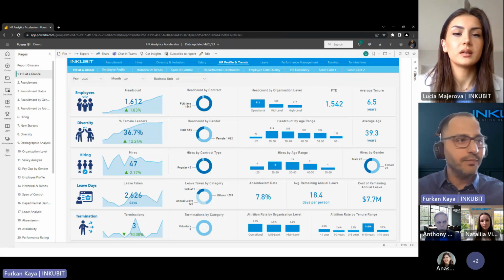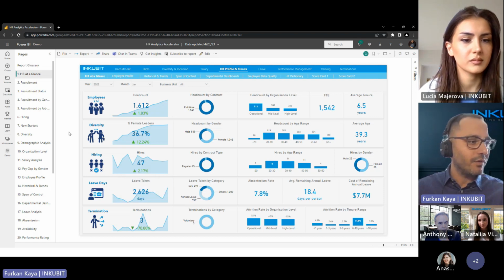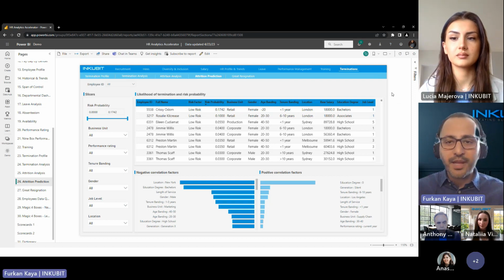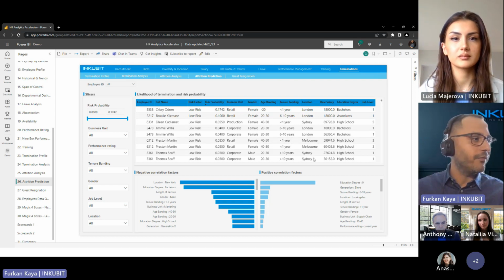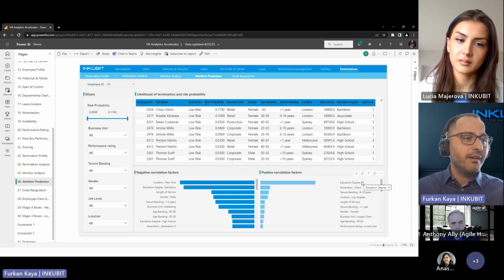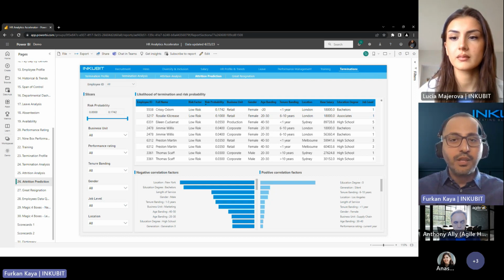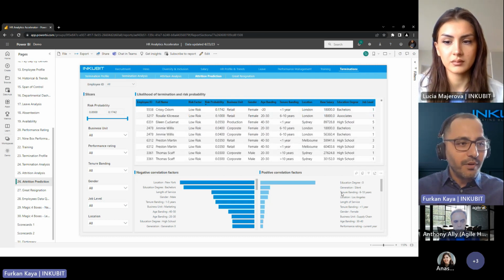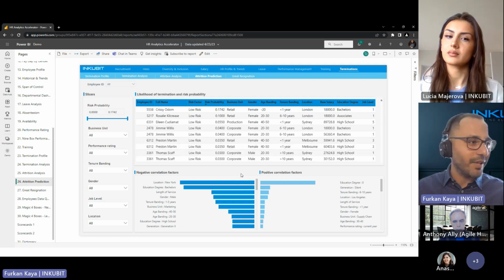HR Analytics Accelerator - Visual Demo